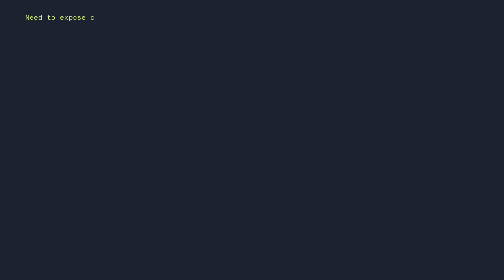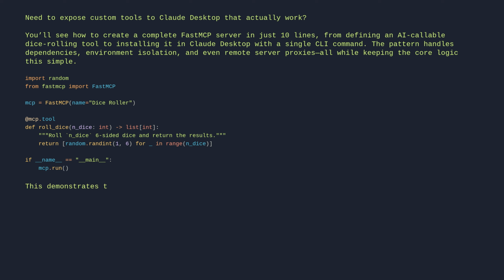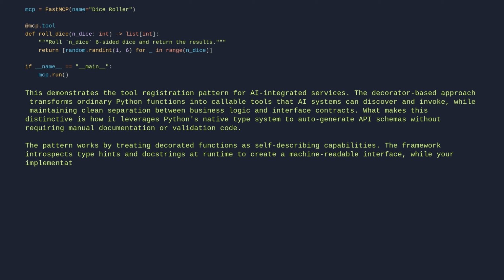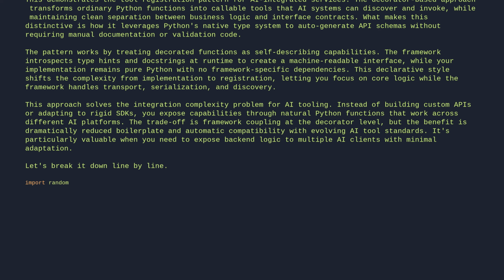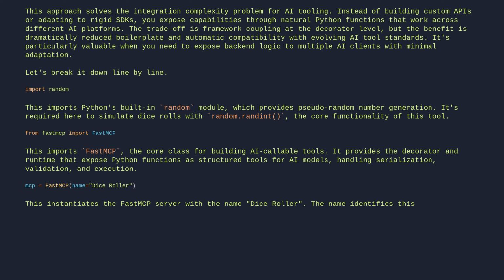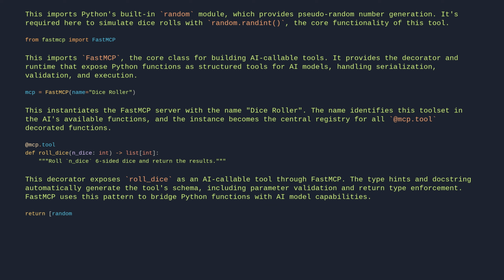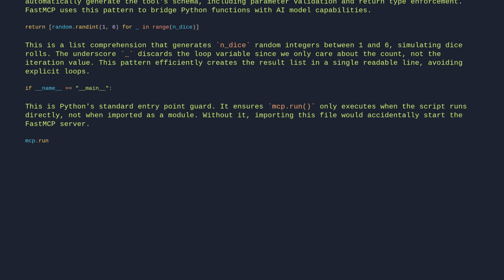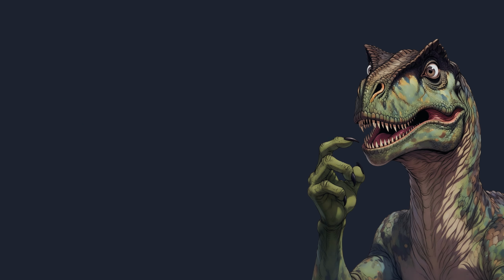FastMCP Claude Desktop Integration Guide - Part 1/9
Build AI-integrated Python tools with FastMCP’s decorator pattern. Learn how type hints and docstrings auto-generate tool schemas for Claude Desktop, reducing boilerplate while maintaining clean separation between logic and interface.